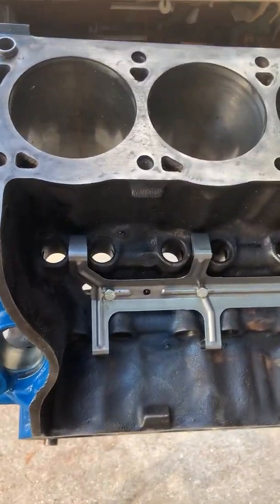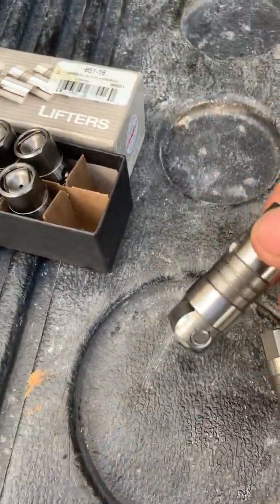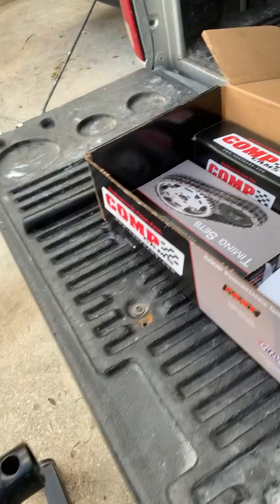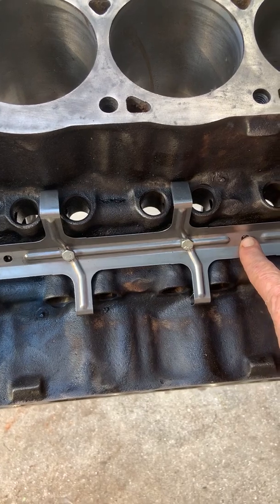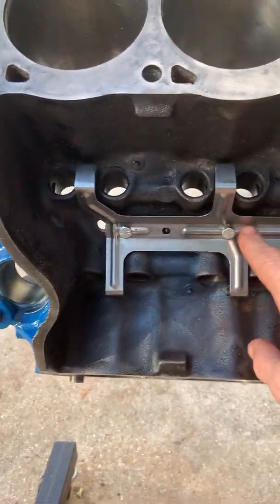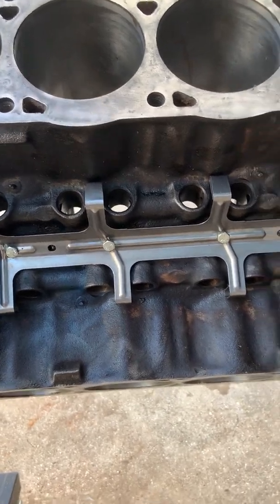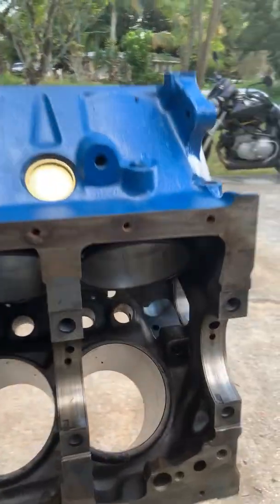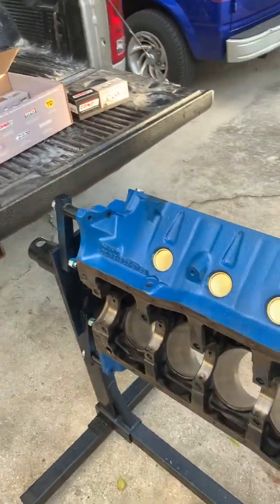Ford 351W roller cam retrofit kit. Comp Cams kit SK35-427-8 and kit 31-1000.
I am attempting to work around issues found in Comp Cam roller cam conversion kits.